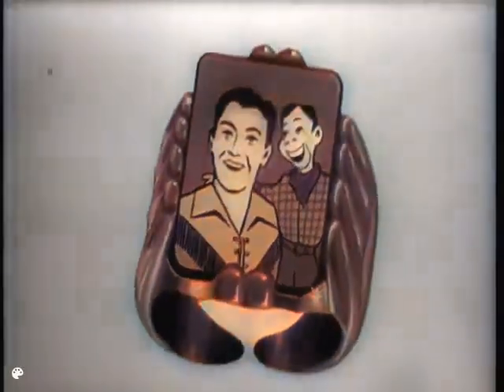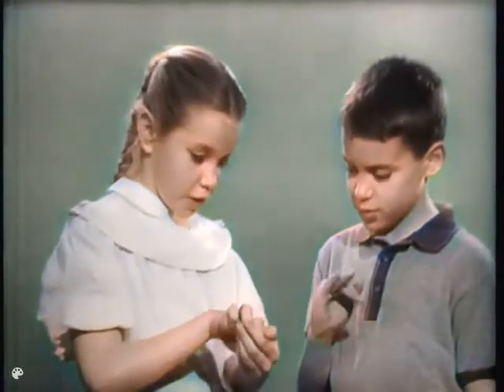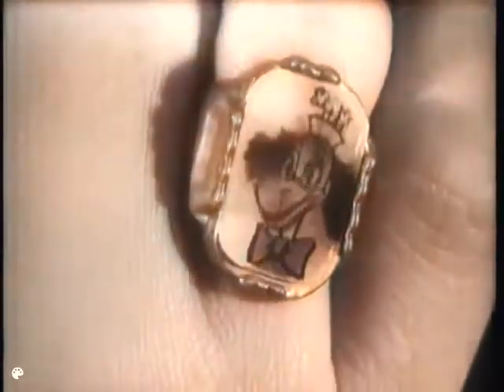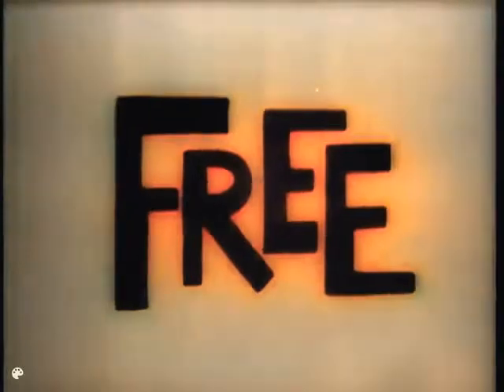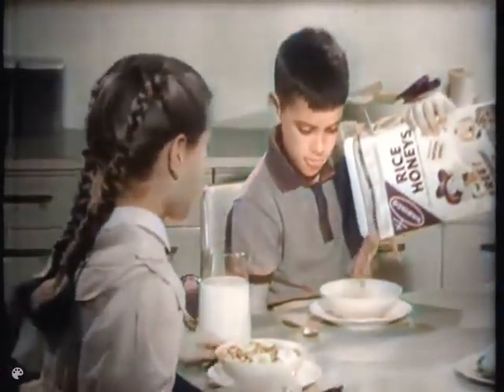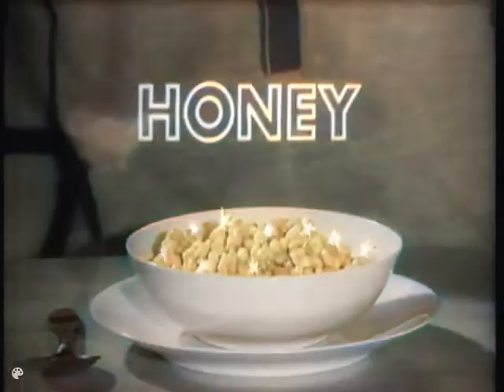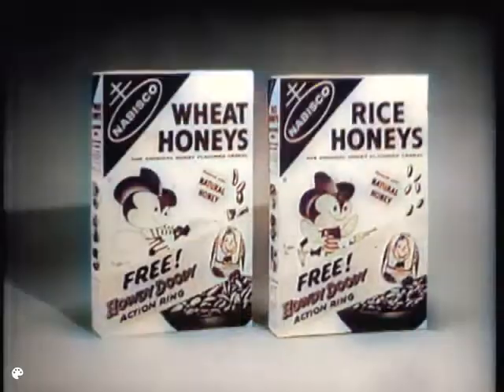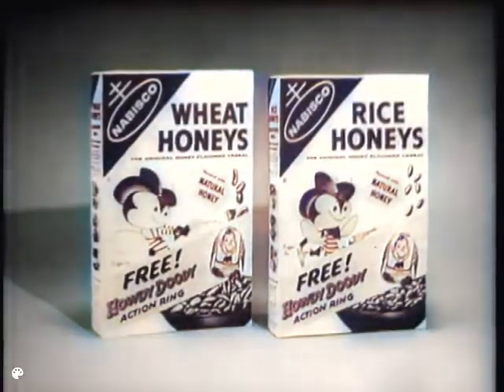Nabisco Wheat Honey's with Howdy Doody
Computer Colorized